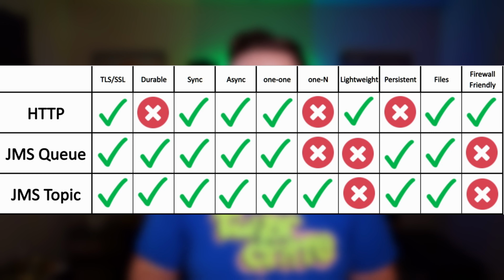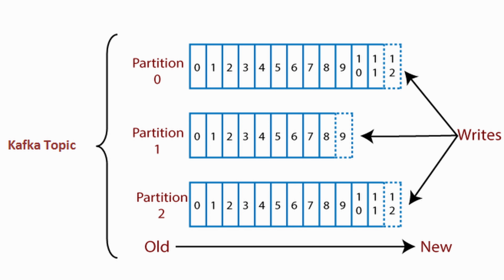Async Messaging Without HTTP - Intro To Topics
The default mode of web service communication for many projects is HTTP. It doesn't have to be that way. In fact, there are many circumstances where HTTP is just the wrong choice! In this video async topics are introduced as an alternate way to transfer data between applications listening to a data broadcast.

📚 Design Patterns (GoF) ☛

Film Equipment
📷 Sony α6000 (x1) ☛
📷 Sigma 16mm lens (x1) ☛
🎤 (old) Rode VideoMicro (x1) ☛
🎤 (new) Rode VideoMic Pro Plus (x1)
🎤 Zoom H4n Pro (x1) ☛
💡 YN300 LED Lights (x2) ☛
💡 LED Light Stands (x2) ☛
◼️ Studio Foam (x1) ☛

📚 Fundamentals of Software Architecture
📚 API Design Patterns
📚 Microservice Patterns
📚 Learning Go

Chapters:
0:00 Intro
0:34 What is a Topic?
1:00 Topic Example
1:25 Parts of a Topic Message
2:02 Compare Queues, HTTP, and Topics
2:27 Topic Offsets
3:00 Many Individual Topic Consumers
3:23 Topic Consumer Group
4:00 YouTube Topic Subscriber
4:44 Kafka Hosting
5:02 Outro